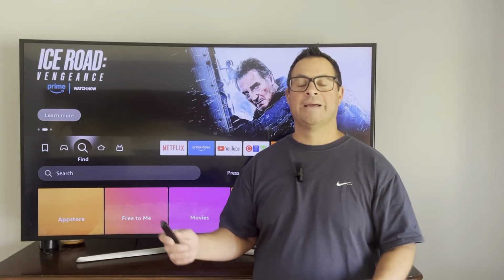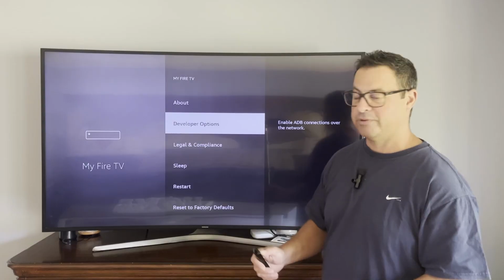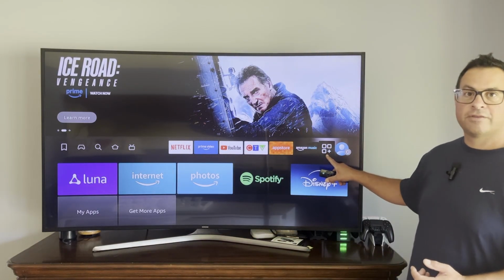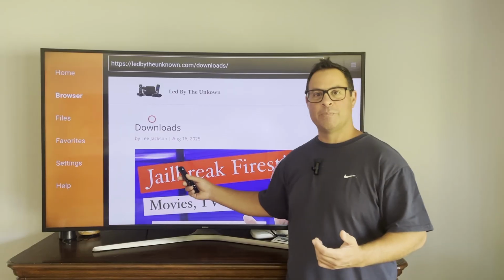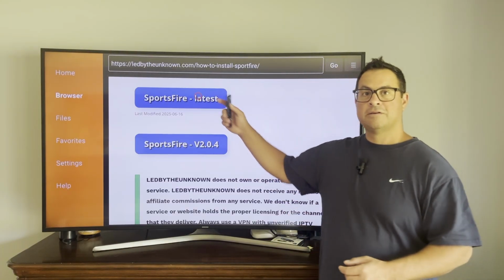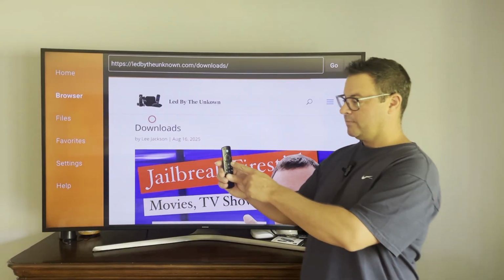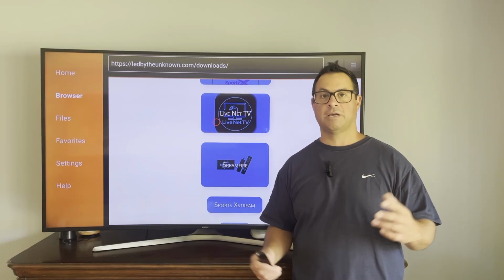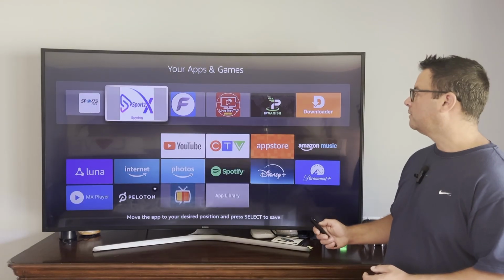Jailbreak Firestick Best apps to Stream Live NFL Games for Free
The Best Downloader Code: 546835 🙏 Black Friday IPVANISH
NFL Week 1
Thursday, Sep. 4 TIME(ET)
 Dallas at Philadelphia  8:20 pm
Friday, Sep. 5
 Kansas City at LA Chargers  8:00 pm
Sunday, Sep. 7
 Tampa Bay at Atlanta  1:00 pm
 Cincinnati at Cleveland  1:00 pm
 Miami at Indianapolis  1:00 pm
 Carolina at Jacksonville  1:00 pm
 Las Vegas at New England  1:00 pm
 Arizona at New Orleans  1:00 pm
 Pittsburgh at NY Jets  1:00 pm
 NY Giants at Washington  1:00 pm
 Tennessee at Denver  4:05 pm
 San Francisco at Seattle  4:05 pm
 Detroit at Green Bay  4:25 pm
 Houston at LA Rams  4:25 pm
 Baltimore at Buffalo  8:20 pm
Monday, Sep. 8
 Minnesota at Chicago  8:15 pm